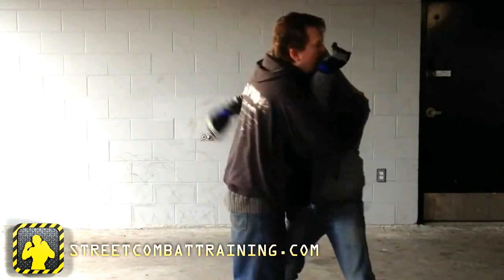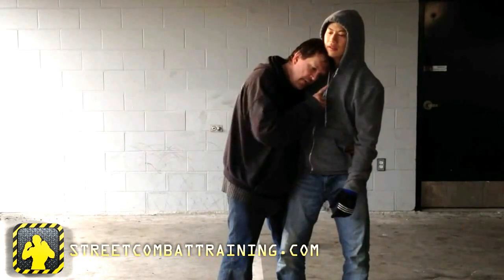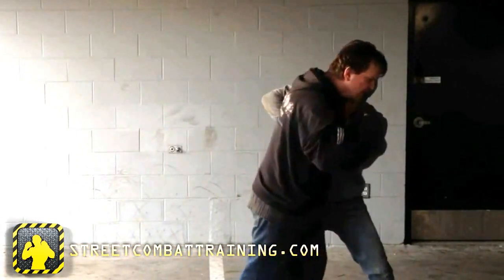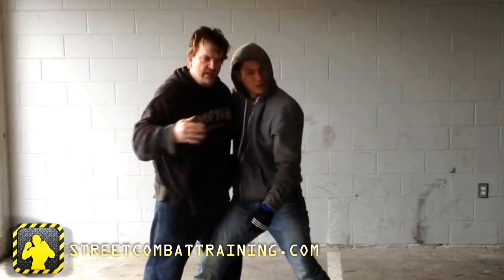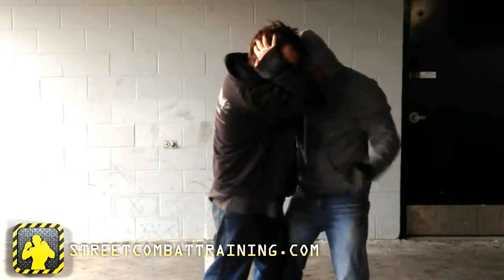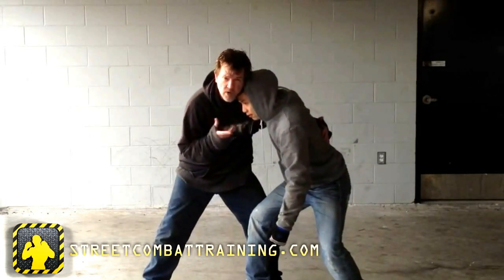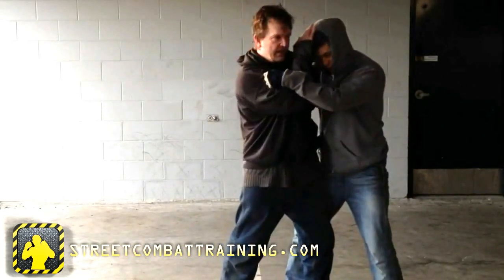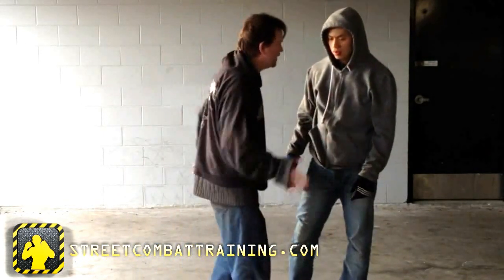Clinch Training 1 of 6 - Clinch Control - [StreetCombatTraining Coaching Club]